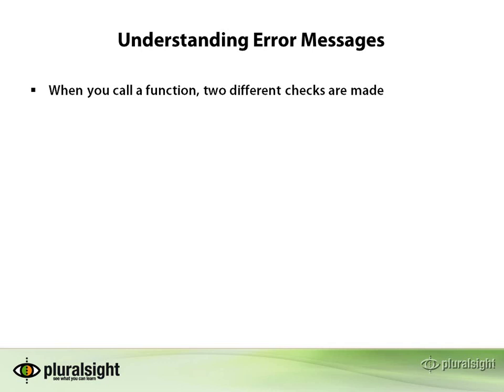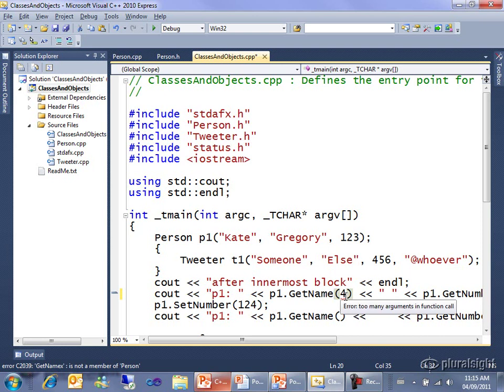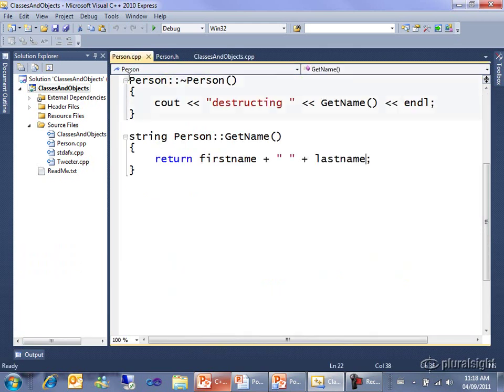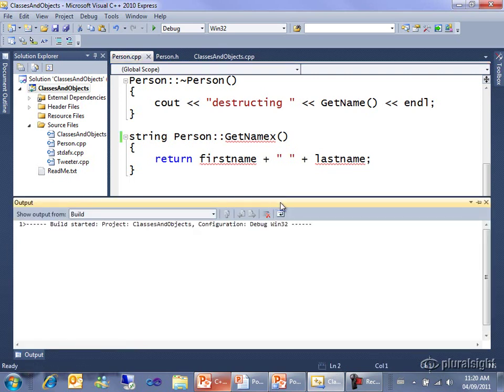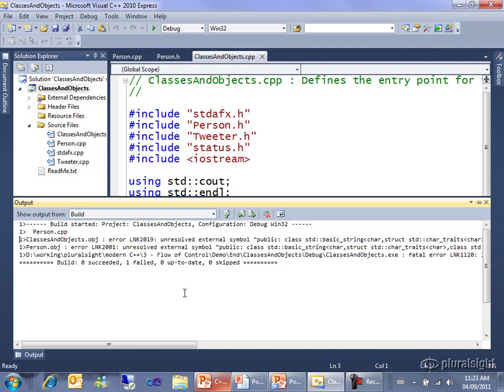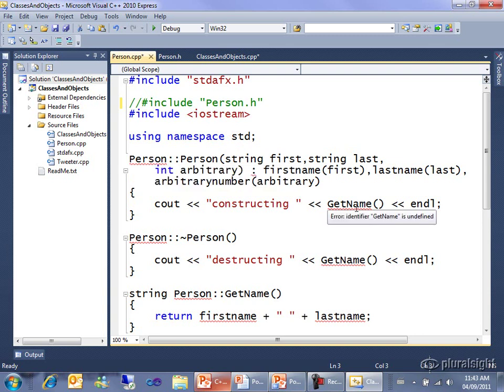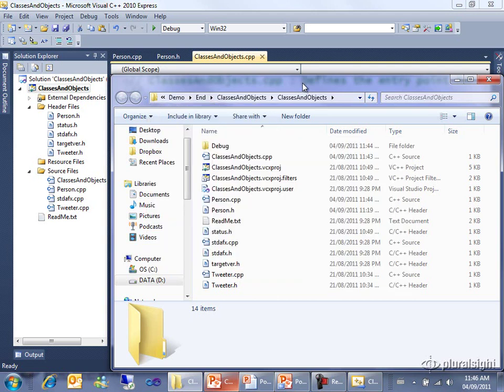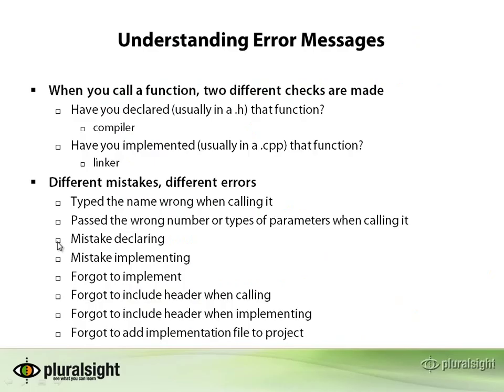0039 Understanding Error Messages